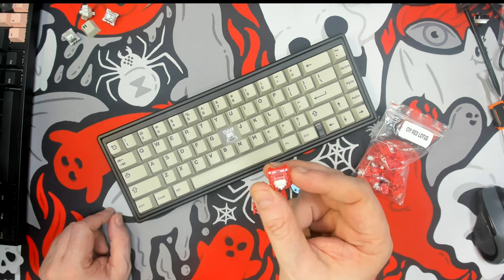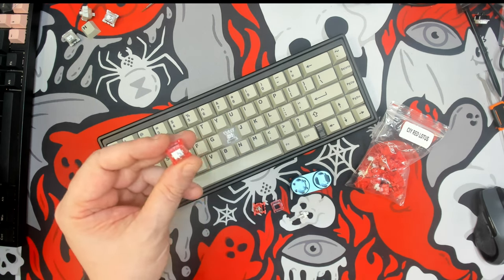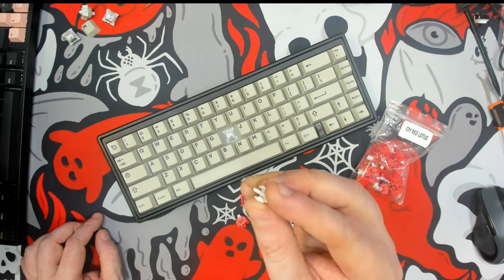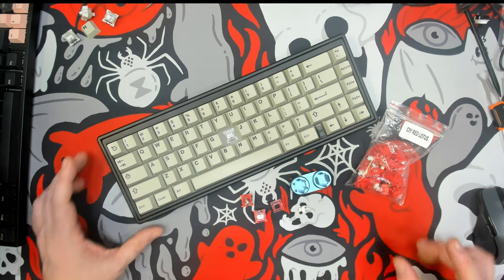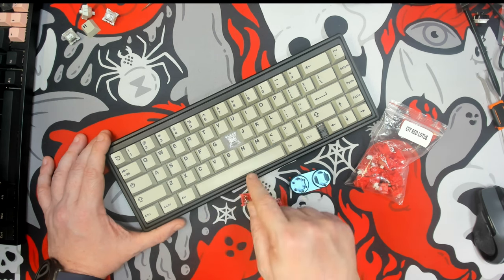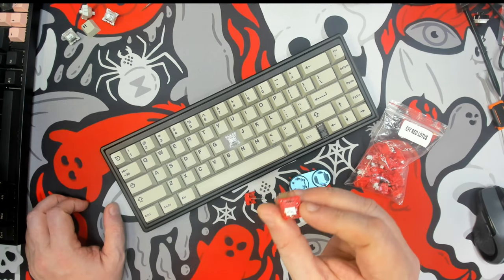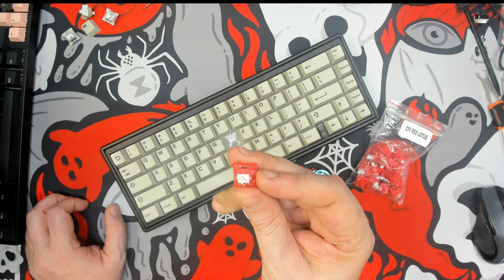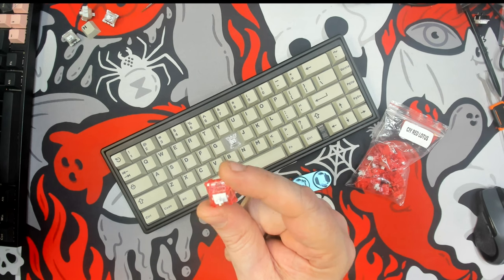CIY Red Lotus Linear Switch Review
Today I make a quick review of the CIY Lotus linear switch provided by KPRepublic in exchange for an honest review.